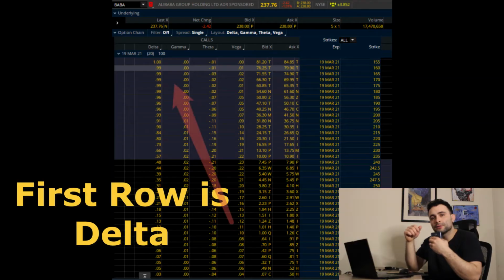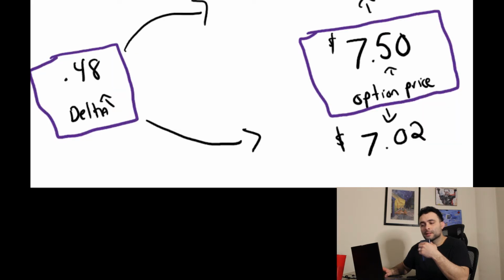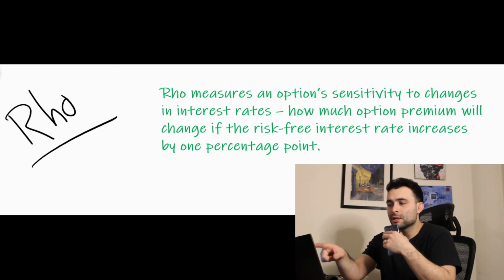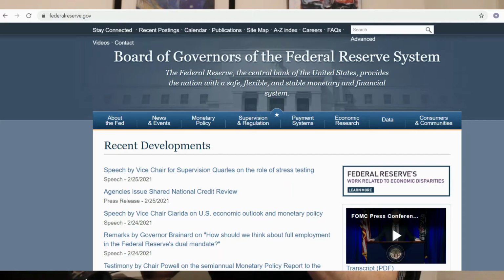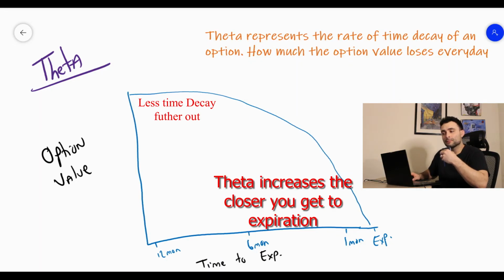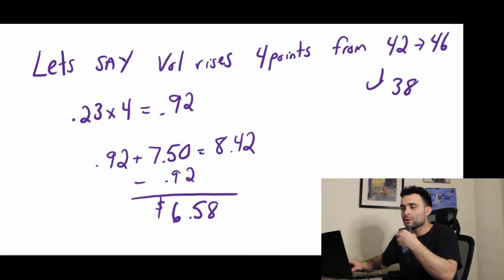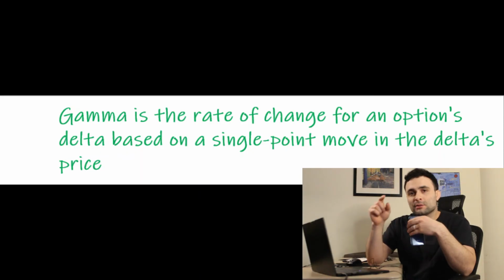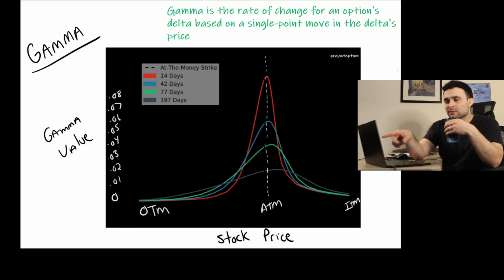Option Greeks Explained | Delta, Theta, Gamma, Rho, Vega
Option Greeks Explained
Delta @1:50
Rho @4:25
Theta @6:55
Vega @8:24
Gamma @11:25